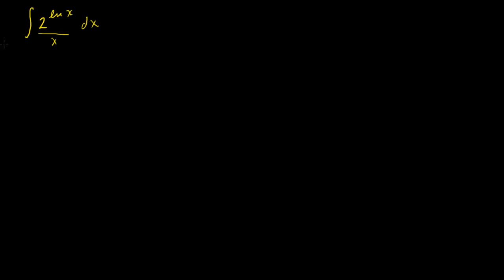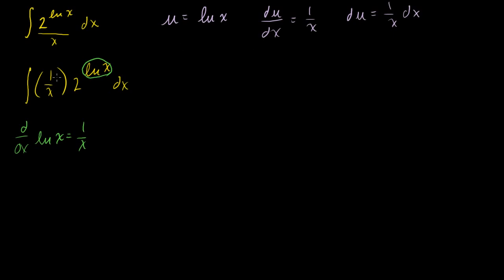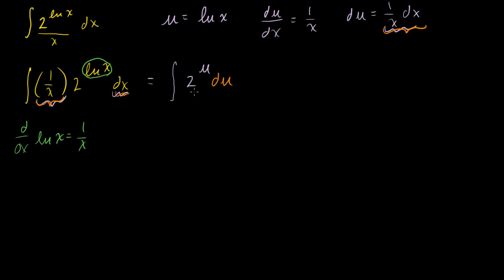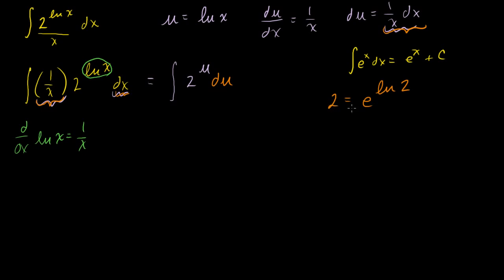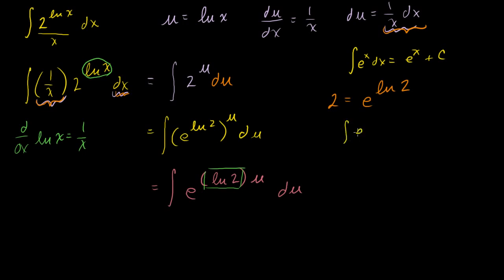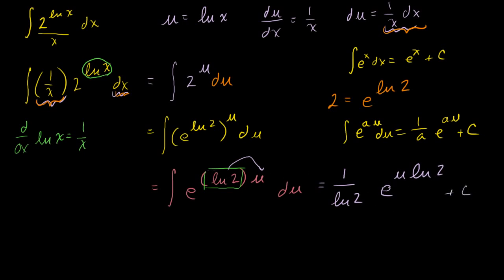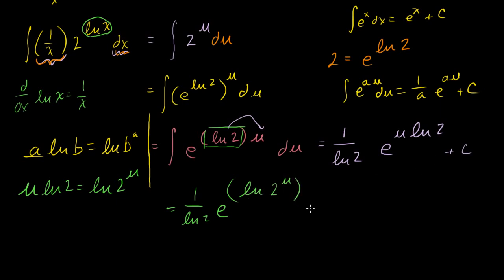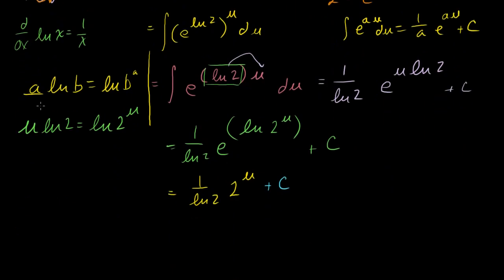2^ln x x Antiderivative Example